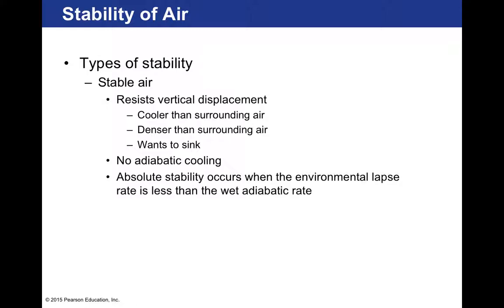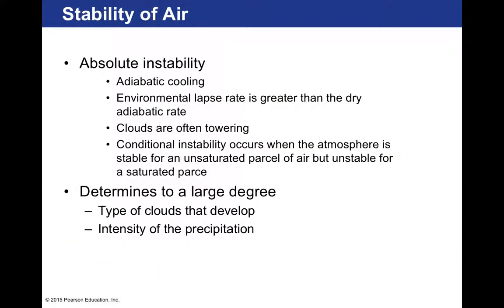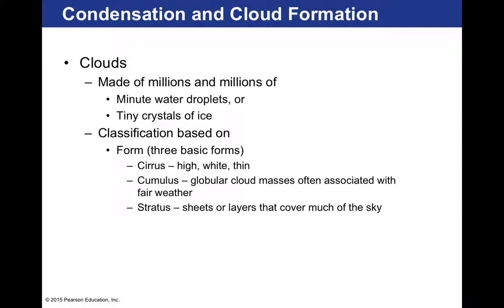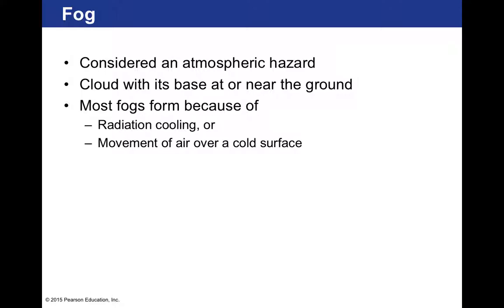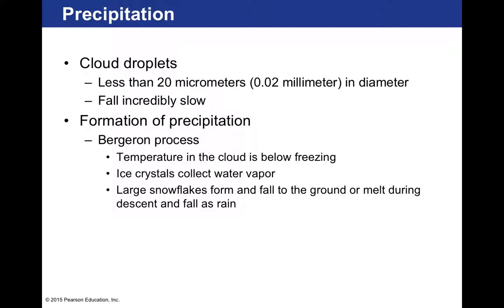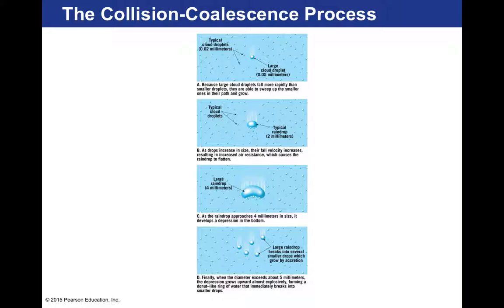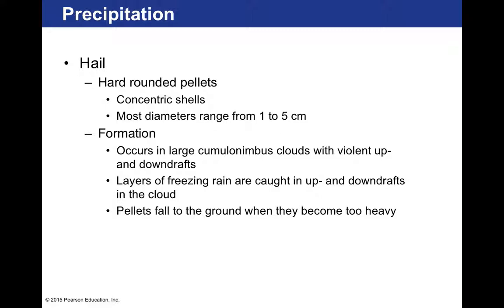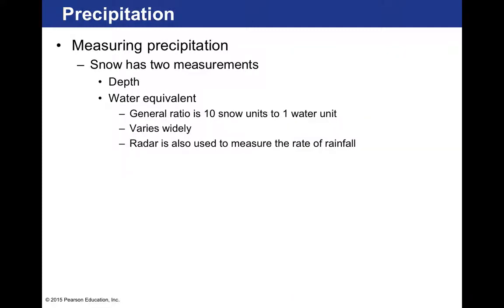Chapter 17 Part 2 Cloud Types and Precipitation Earth Science PHYS 102